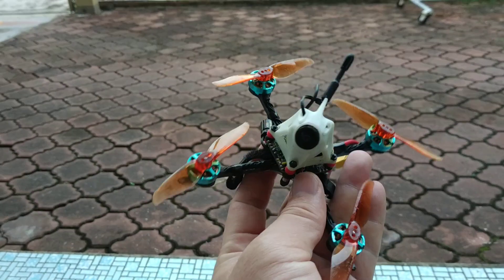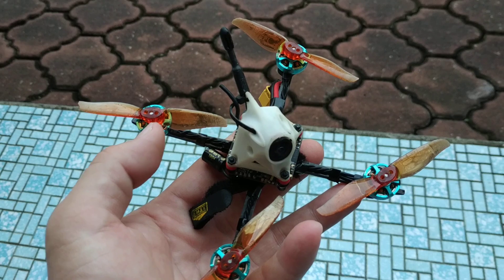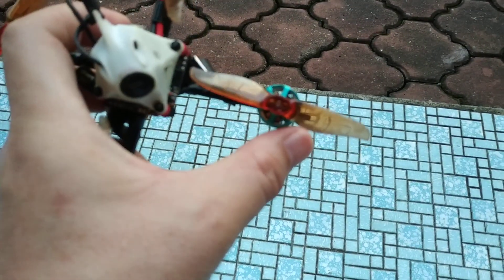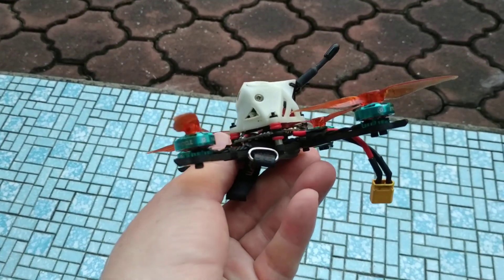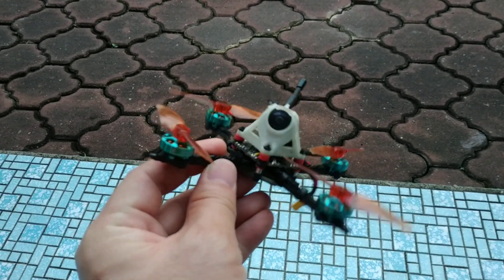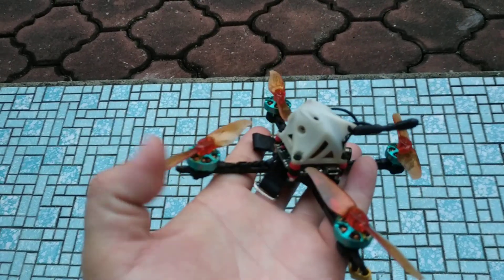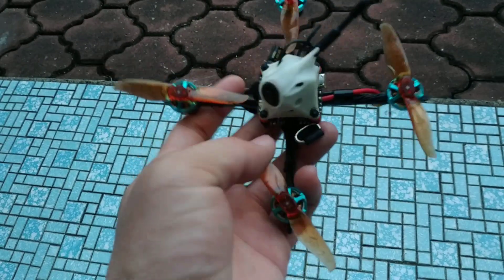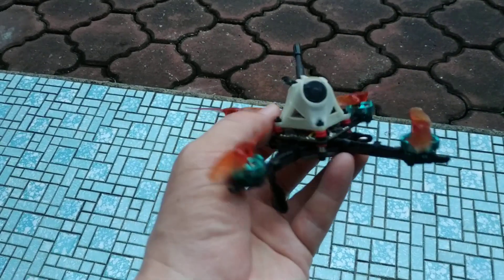My FPV CYCLE (Kabab Fpv) TP3 / Babytooth 3mm build! Thoughts!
Frame: FPV Cycle Babytooth Unibody 3mm
FC: NameLessRC AIO412T F4 AIO
Motors: FPVCycle 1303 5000kv Motor - 2mm prop shaft
Camera: Runcam Nano 2
Vtx: 25mm VTX from AMAXinno RacerX Twig
Canopy: RacerX Twig
Propellers: Gemfan Hurricane 3018 3 inch
Lipo battery: BetaFPV 2s  450mah 80c/160c
Battery Strap: AMAXinno

Betaflight: 4.12
ESC: Flashed with P.H.90 (JESC 48khz) (no RPM Filtering)
PIDS: Custom (Mainly based on the slider method)